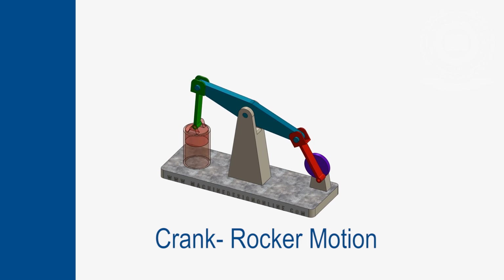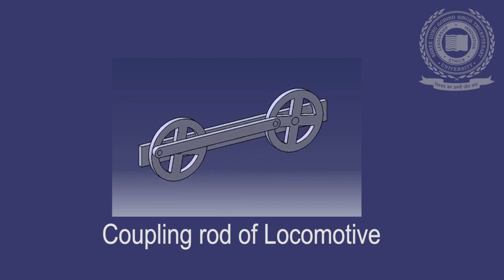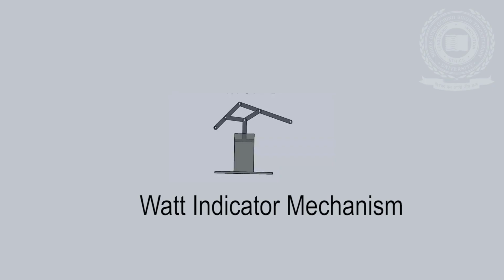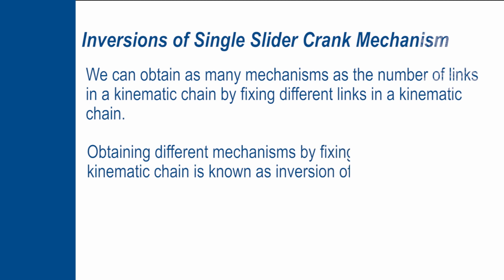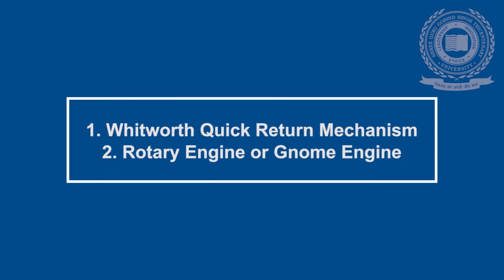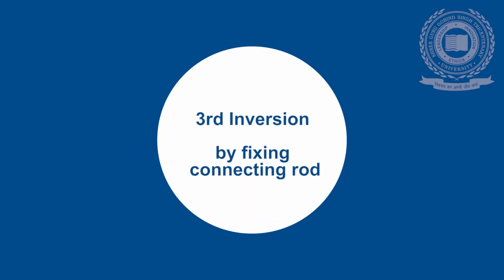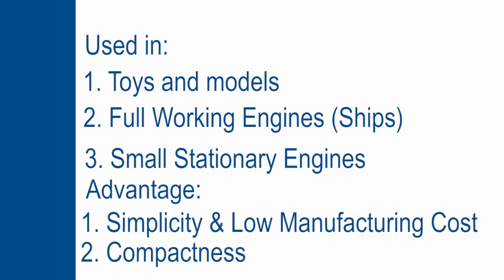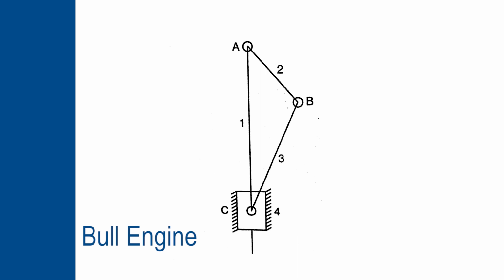Kinematic Inversions of 4-bar chain | E- learning | SGT University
What is 4 bar mechanism? A four-link mechanism with four revolute joints is commonly called a four-bar mechanism. Application of four-bar mechanisms to machinery is numerous like Correlation of the angular rotations of the links connected to the fixed link. Link that has no connection to the fixed link is known as the coupler link. The positions of the coupler-link may be used as the output of the four-bar mechanism. Here we show position analysis, velocity analysis, acceleration analysis and force analysis of four bar mechanism with variable topology approach.